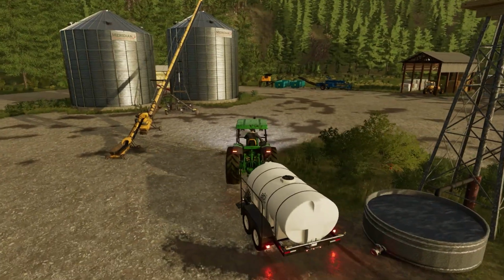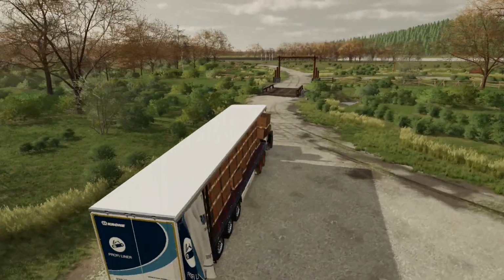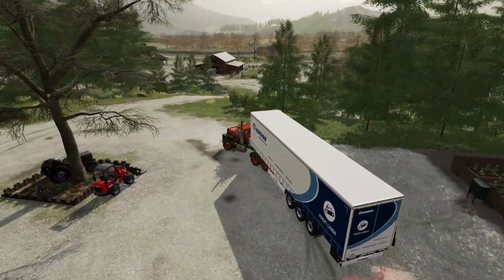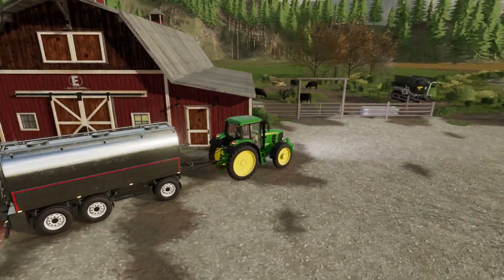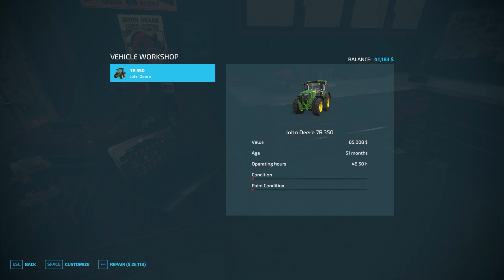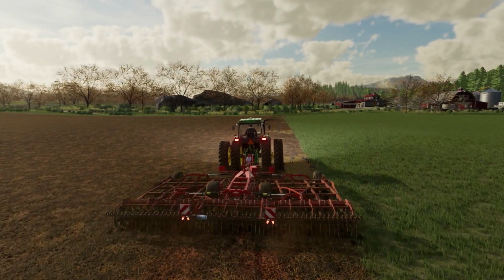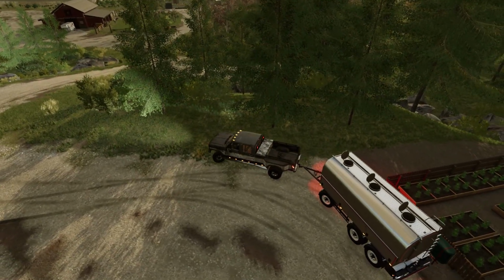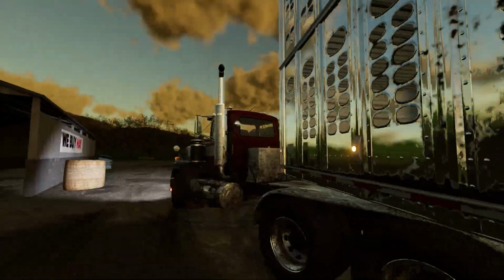New Year, New Tractor? | Elk Mountain Ranch | Episode 38 | Farming Simulator 22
Welcome to Randy's Ranch. Join me as I stumble my way through the learning process. Stay dirty.